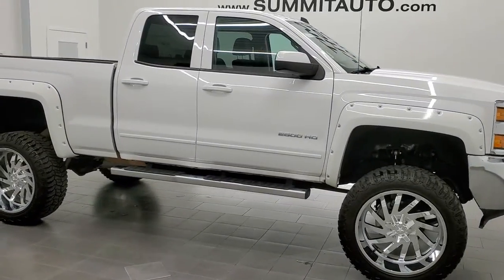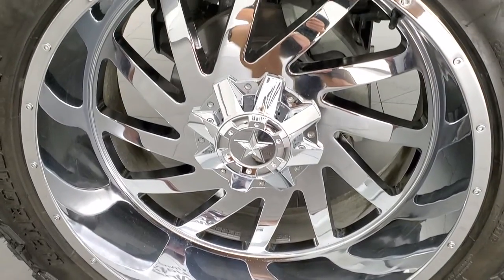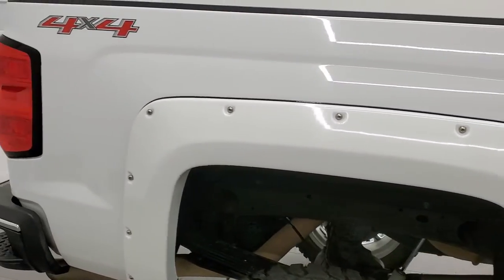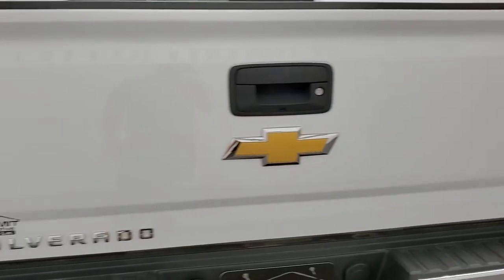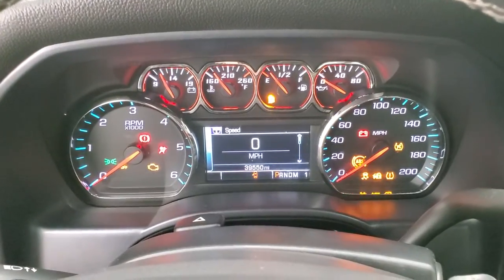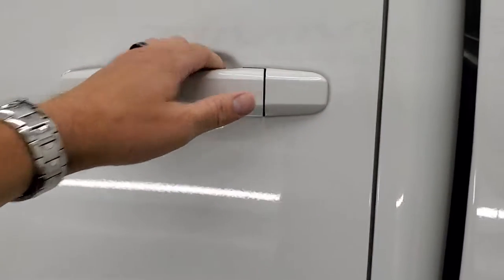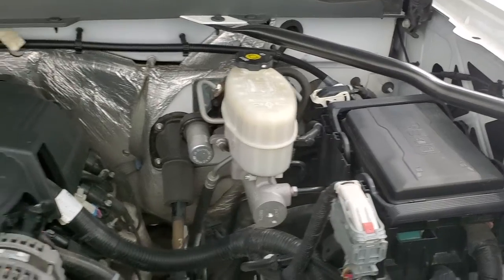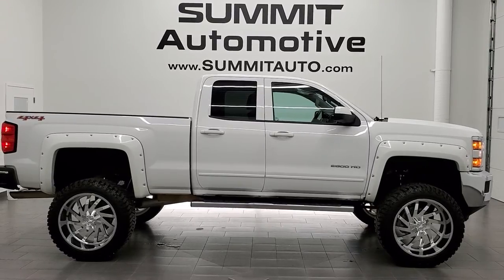2015 CHEVROLET SILVERADO 2500 DOUBLE LIFTED 1LT WALK AROUND REVIEW SUMMIT WHITE 12161Z SOLD!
This 2015 CHEVROLET SILVERADO 2500 DOUBLECAB SHORTBOX LIFTED 3/4 TON GAS TRUCK IN SUMMIT WHITE FOR SALE IN FOND DU LAC OSHKOSH WISCONSIN 54935 is the vehicle we did walk around review of today.

Thank you for checking out this video of this 2015 CHEVROLET SILVERADO 2500 DOUBLECAB SHORTBOX LIFTED 3/4 TON GAS TRUCK IN SUMMIT WHITE FOR SALE IN FOND DU LAC OSHKOSH WISCONSIN 54935

STOCK: 12161Z
PRICE: $42,999
MILES: 39,540
MAKE: CHEVROLET
MODEL: SILVERADO 2500
VIN: 1GC2KVEG3FZ503631
LOCATION: FOND DU LAC OSHKOSH WISCONSIN, 54937 TRUCKS ON 41

CLEAN TITLE HISTORY! 6.0 Liter V8 Engine FFV E85 Capabilities, 360 Horsepower, Full Four Door Double Cab Crew Cab, Short Box 6 1/2 Foot Shortbox, LT1 Package 1LT LT, 6 Speed Automatic Transmission with Optional Manual Tap Shift, Turn Dial 4x4 Four Wheel Drive 4WD, 6 Inch Suspension Lift Kit, Reverse Backup Camera Rearview Camera, Onstar System, Power Driver's Seat, Non Smoker, Black Ebony Cloth Seats, 40/20/40 Split Front Bench Seating with Center Seat Hidden Storage Compartment, Full Towing Package with Receiver Trailer Hitch, Wiring and Transmission Cooler Tow Package, Factory Brake Controller, Radar Renegade 37x13.50 R24 LT Tires, 24" Chromed Alloy Premium Wheels, Four Wheel Disc Brakes, Power Mirrors, Stabilitrak Traction Control, 4.10 Gears with Automatic Locking Differential Limited Slip Differential, Factory Chromed Stepbars, Spray-in Bedliner, Bedrail Covers, Fog Lights, Projector Lamp Headlights, Reverse Sensors, EZ Raise Assist Tailgate, Locking Tailgate, Chrome Trimmed Grill, Fender Flares, AM / FM Radio Tuner, Sirius/XM Satellite Radio Capabilities Sirius / XM, CD Player, Bluetooth, Hands-Free Phone Controls Blue Tooth, Auxiliary MP3 Jack Portable Audio Connection, SD Card Slot, USB Jack Portable Audio Connection, Keyless Entry with Factory Remote Start, Rear Window Defroster, Adjustable Height Seatbelts, Driver and Passenger Front Air Bags, L.A.T.C.H. Child Safety System, Side Curtain Air Bags SRS Safety Restraint System, Compass, Outside Temperature Display and Mileage Display, Dual Multi-Zone Climate Control , Factory All Weather Floormats, Air Conditioning AC, Cruise Control, Power Locks, Power Windows, Tilt Steering Wheel, Automatic Headlights Autolamp, 110V / 150W Auxiliary Power Outlet, Summit White, CLEAN AUTOCHECK! Very very clean inside and out! This is one of the sharpest 2015 Chevrolet Silverado 2500 doublecab shortbox 3/4 ton lifted trucks on our lot! Make your move before this super clean 4wd is gone!

STOCK: 12161Z
PRICE: $42,999
MILES: 39,540
MAKE: CHEVROLET
MODEL: SILVERADO 2500
VIN: 1GC2KVEG3FZ503631